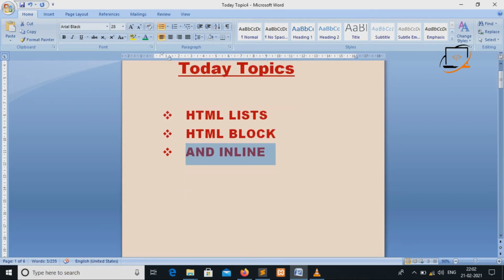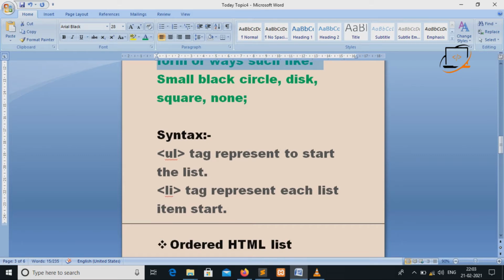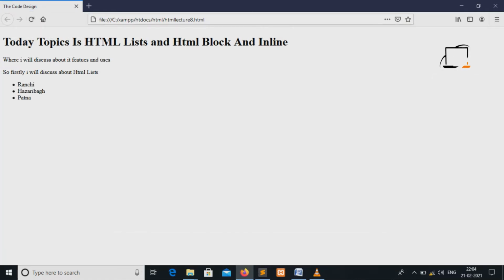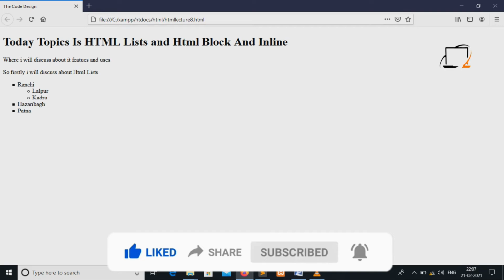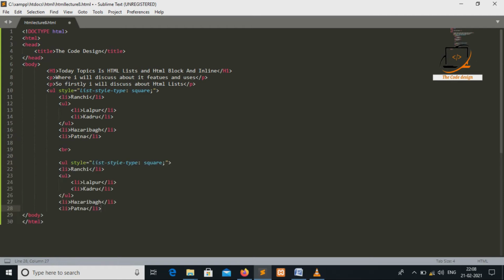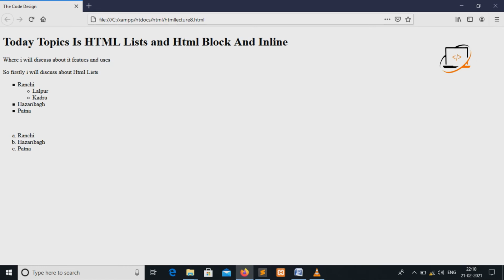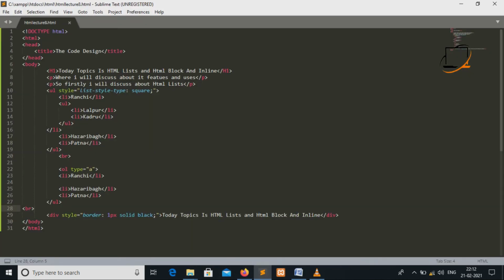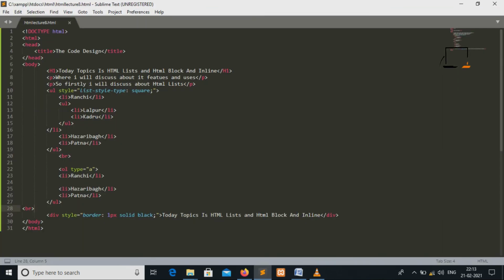HTML CLASS - 08 I THE CODE DESIGN I FOR BEGINNERS TO ADVANCED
Hello Friends
This is my Eighth video on HTML in this video we will discuss about HTML List And HTML Block & Inline in this video here I will explain with the help of  example if any query regarding this video please comment me on comment section I will surely deal with that  query or if you need or want to in Hindi or English both languages you also comments me